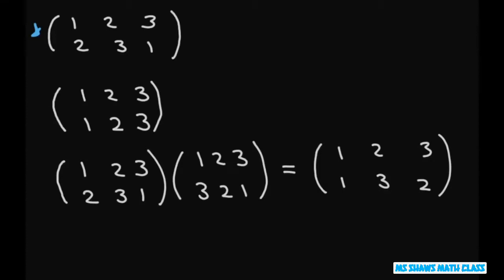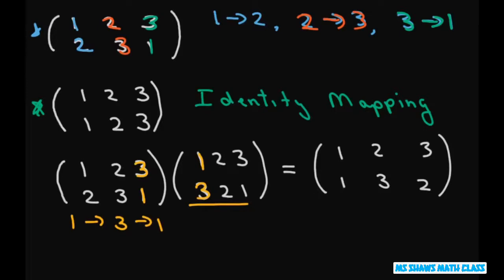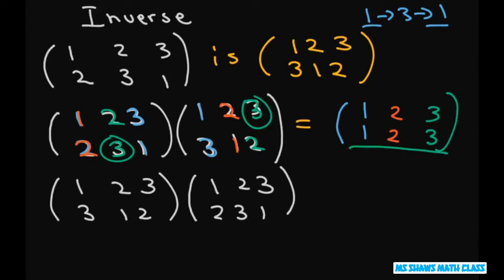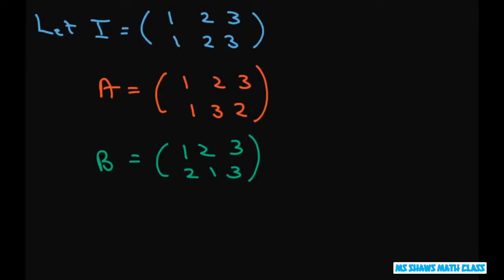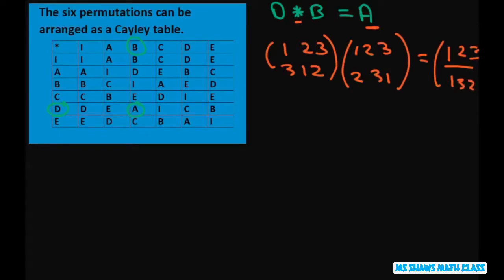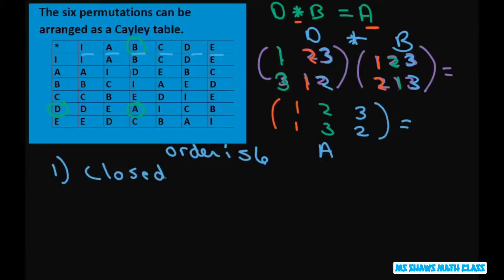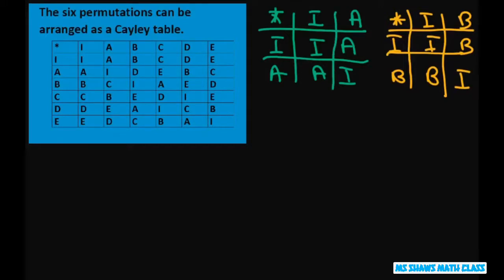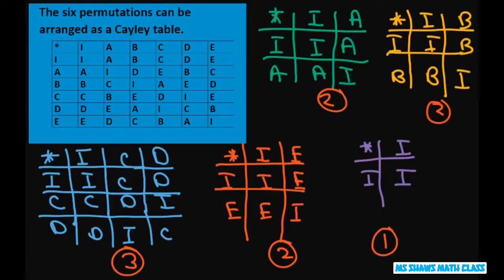Introducing Permutation Groups, Identity Mapping, Inverses, possible permutations of subgroups